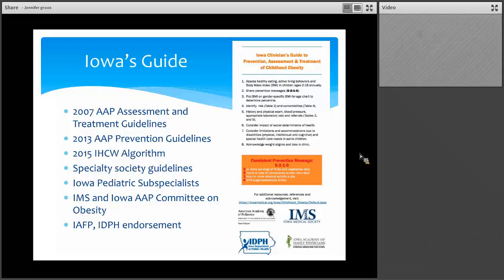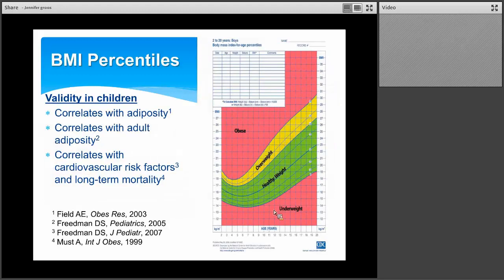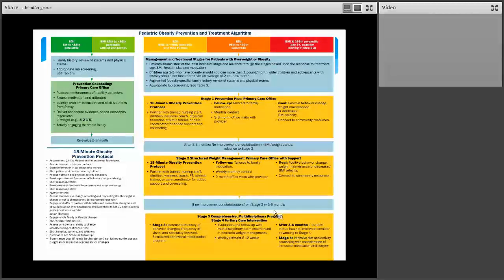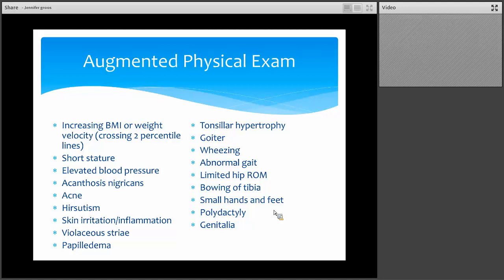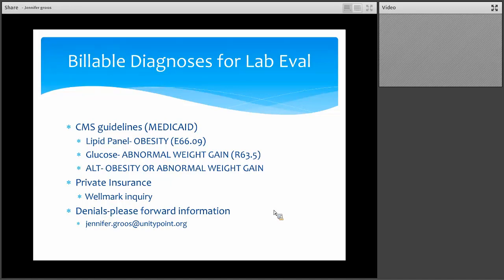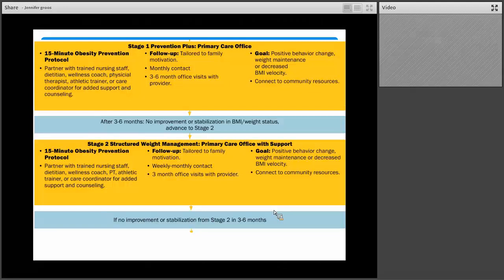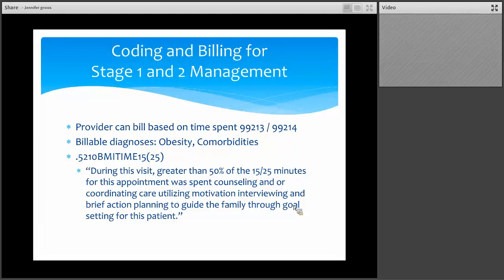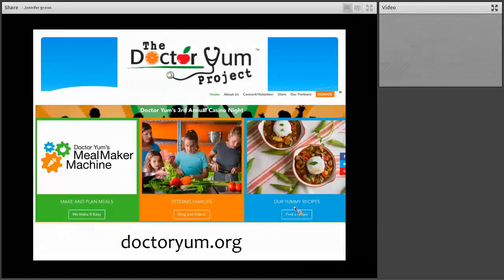Stage 1 & 2 Best Practices 0 0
Established in 1850, the Iowa Medical Society is a professional association representing 6,400 Iowa physicians, residents and students. Today, IMS exists to assure the highest quality health care in Iowa through its role as physician and patient advocate.